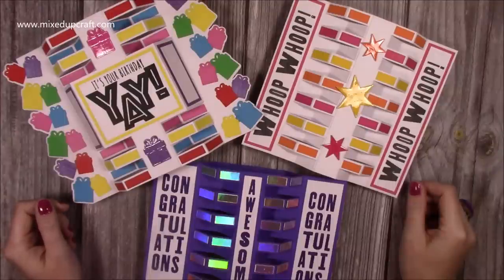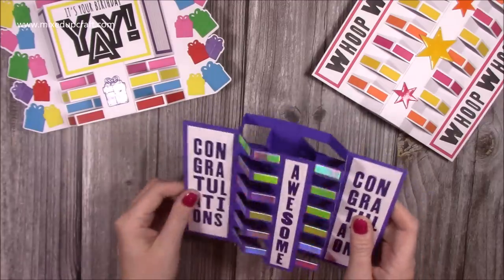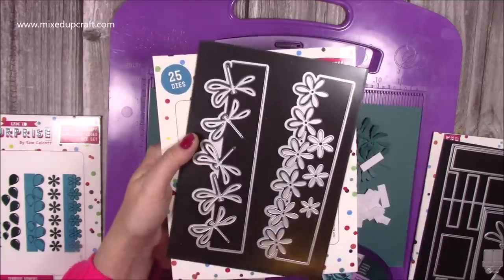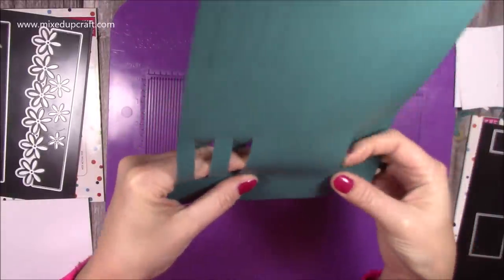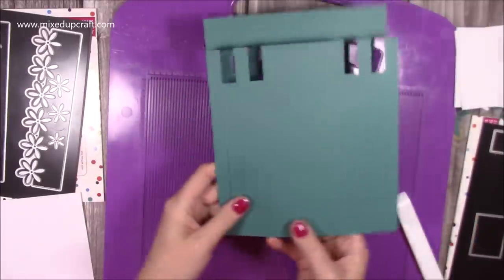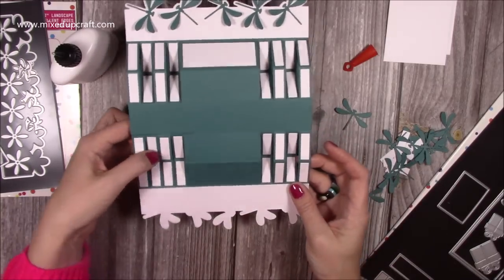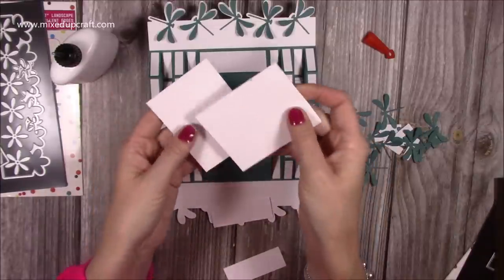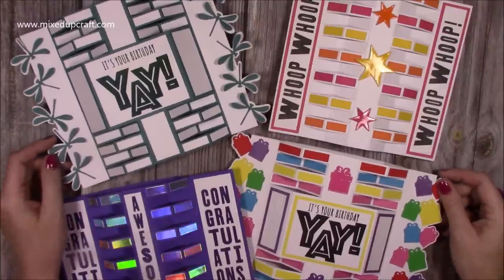New Card Shape You Don't Want To Miss! 👀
In this video, I show you how to make a brand new card shape using my new Terrific Towers Dies.

Collall Glue
My Purple Scoreboard by Hunkydory.

Sam